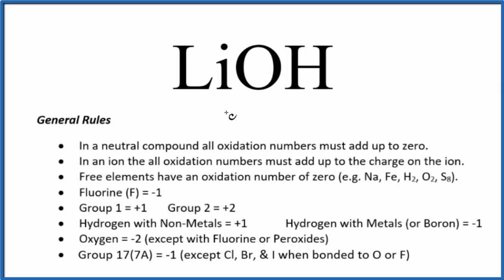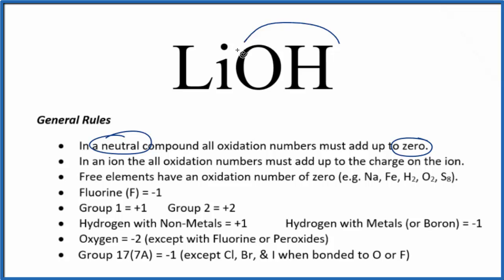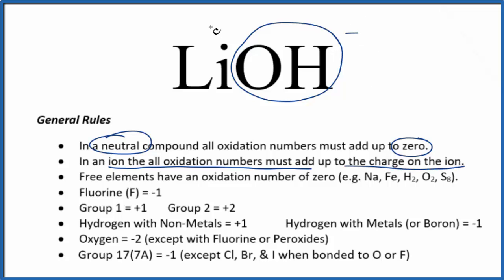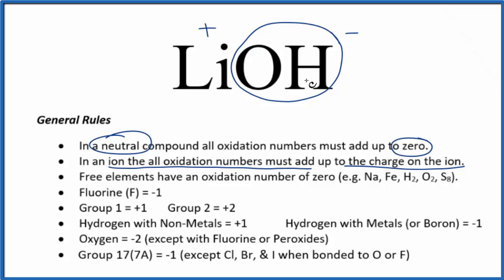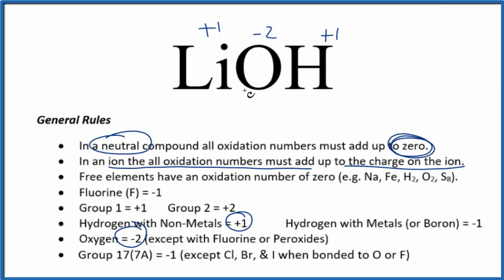How to find the Oxidation Number for in LiOH (Lithium hydroxide )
To find the correct oxidation state of in LiOH (Lithium hydroxide ), and each element in the compound, we use a few rules and some simple math.

First, since the LiOH doesn’t have an overall charge (like NO3- or H3O+) we could say that the total of the oxidation numbers for LiOH will be zero since it is a neutral compound.

Here it is bonded to element symbol so the oxidation number on Oxygen is -2. Using this information we can figure out the oxidation number for the element in LiOH.